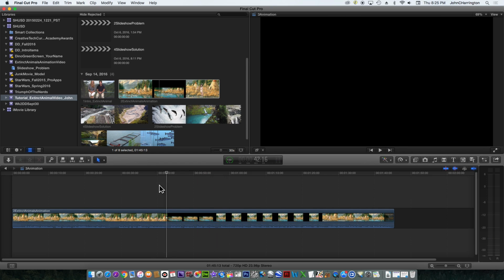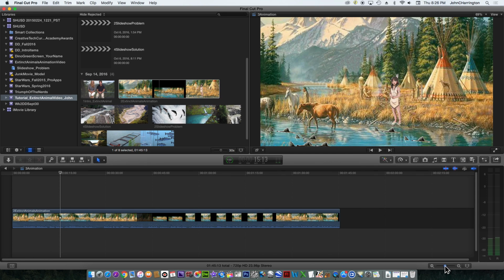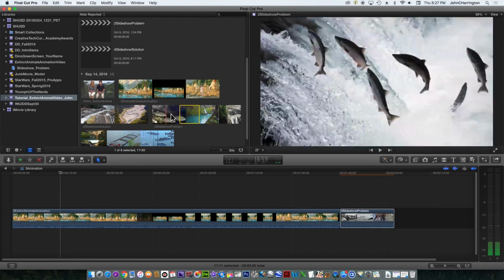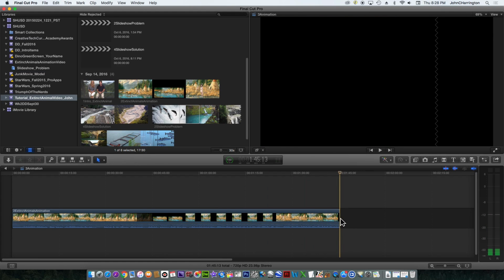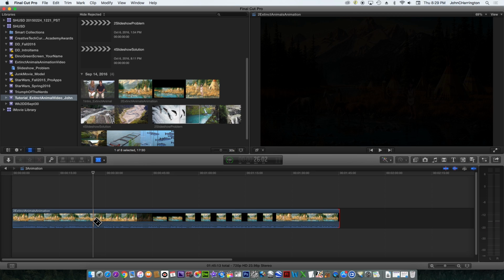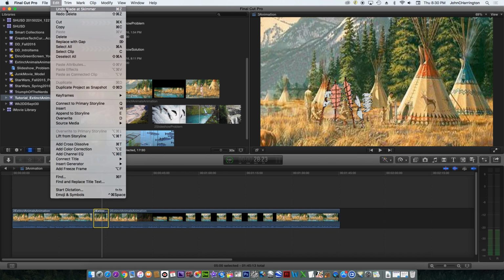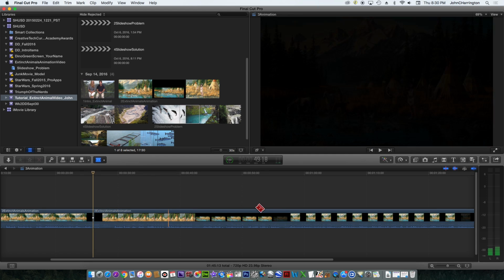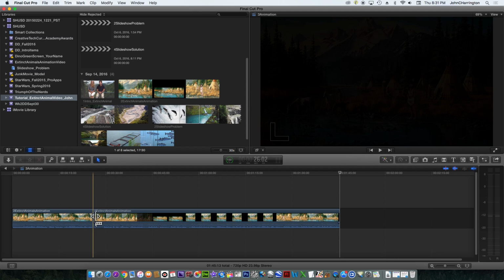2b Editing PlayheadZoom GoldBoxReduceIncreasez Razor EditUndo